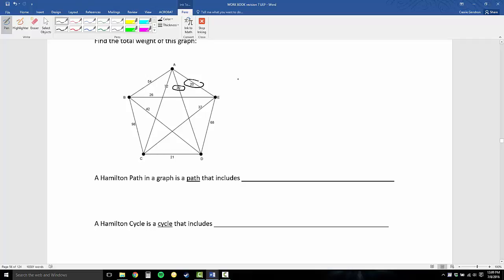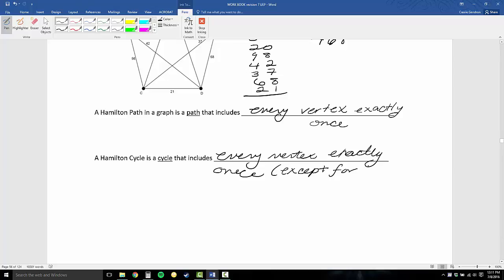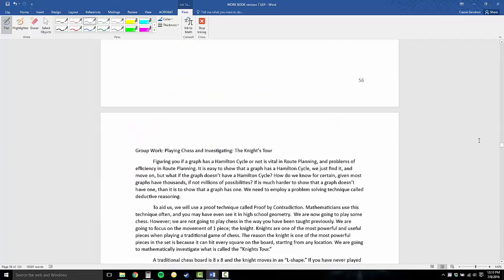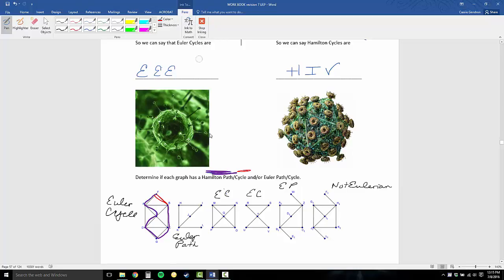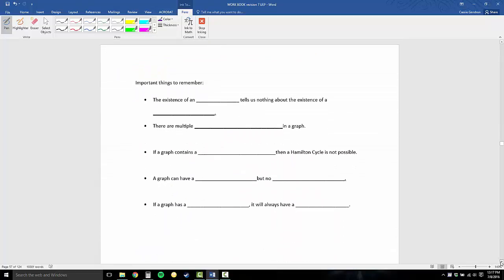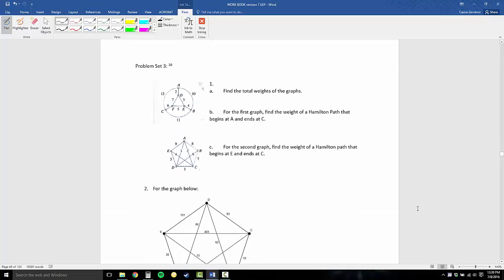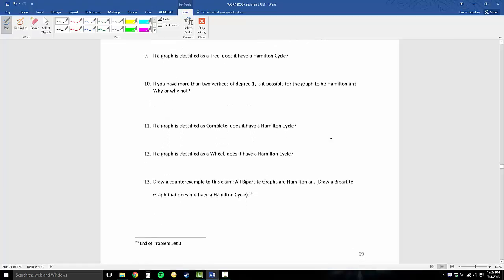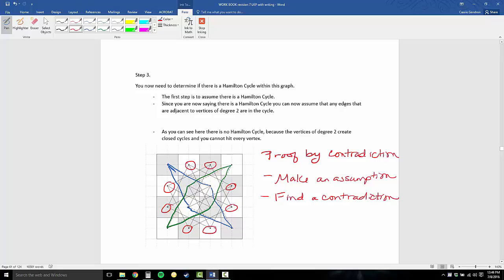Math 111: Chapter 2 Hamilton Cycles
Sorry for the audio in the last part, I had unhooked my usb mic and I forgot to change the source when I was recording this bit (It was after I had already finished and felt it needed to be added)

Needless to say, this video will not be included in the online materials when I publish this book.

All material in this video is copyright me and may not be used without permission.